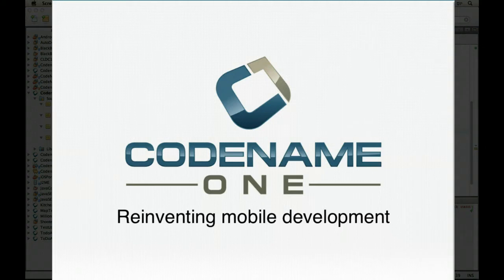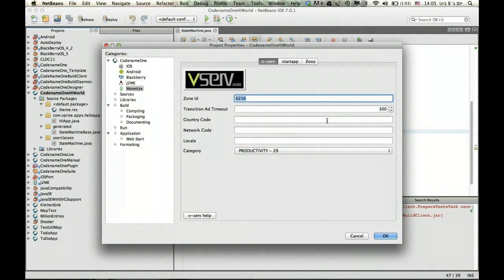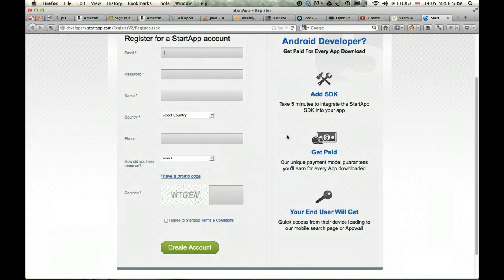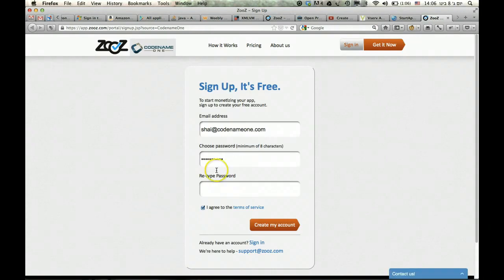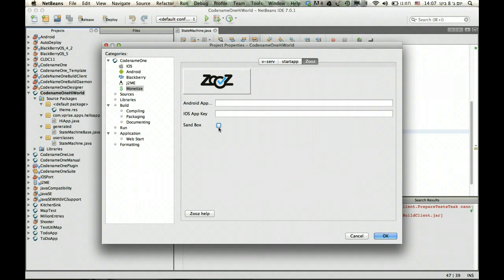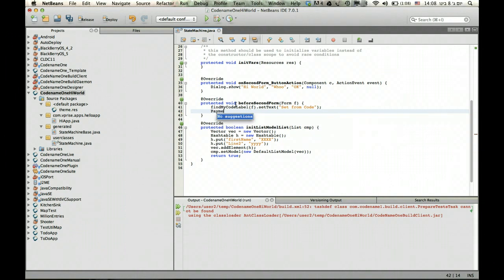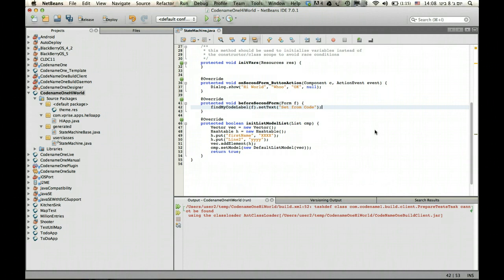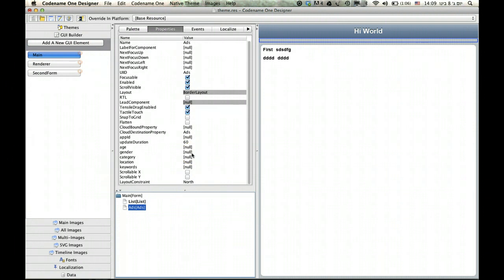Mobile Monetization In Codename One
Quick tutorial explaining how to monetize Codename One applications for more details check out